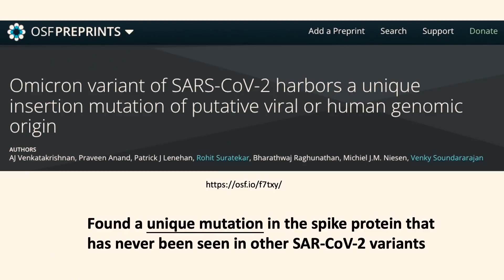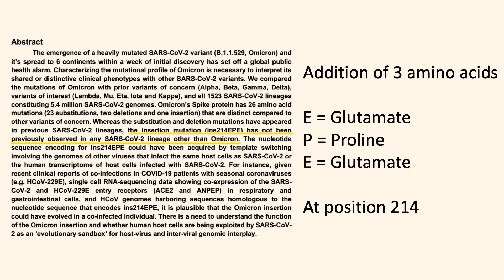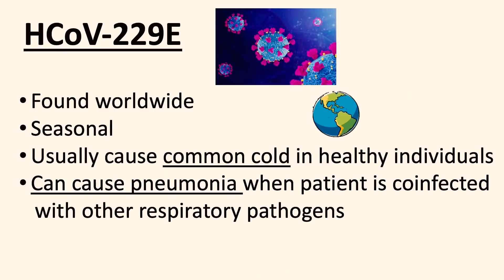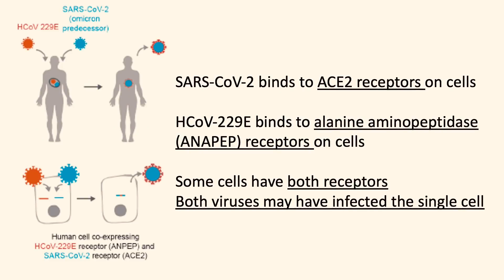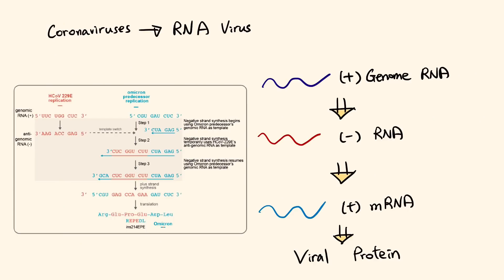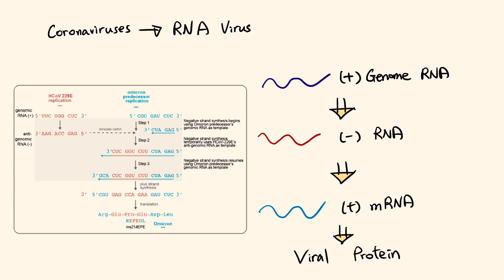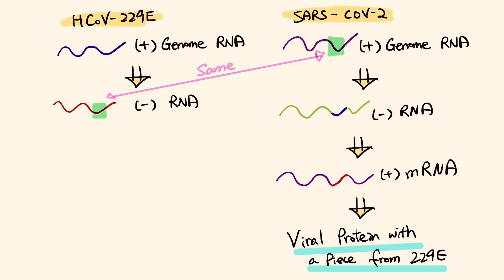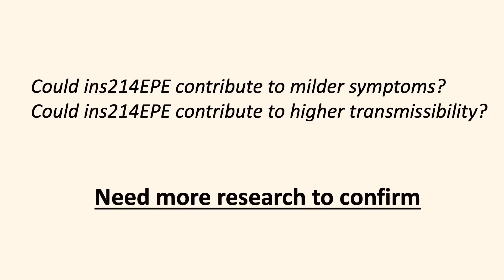Did Omicron catch a Cold? Unique mutation found in the Omicron variant Layman explanation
Let's quickly look at what unique mutation the omicron variant carries!

Source References:

Omicron variant of SARS-CoV-2 harbors a unique insertion mutation of putative viral or human genomic origin

A new report offers more evidence that the Omicron variant may cause mild illness

A severe case of human coronavirus 229E pneumonia in an elderly man with diabetes mellitus: a case report